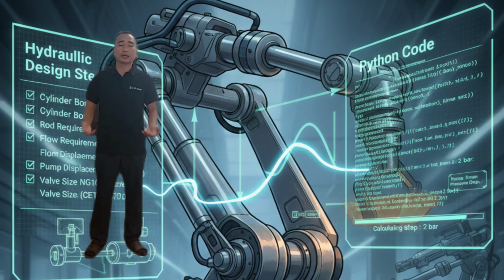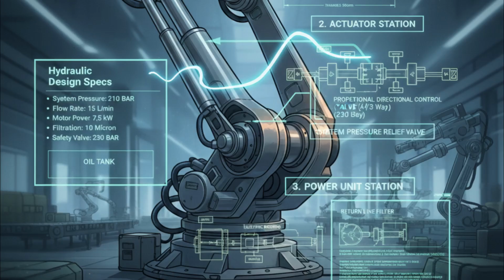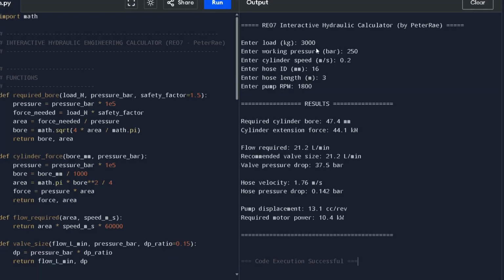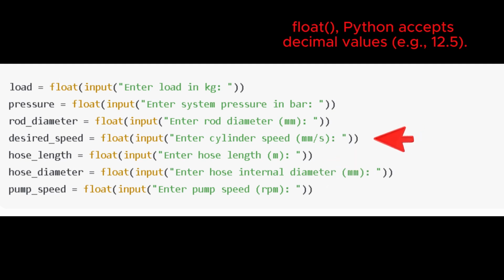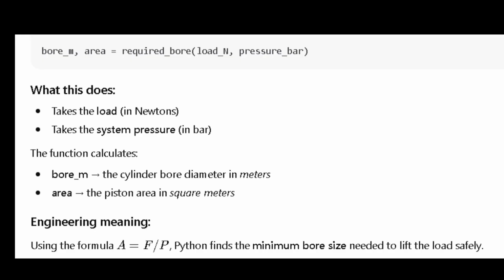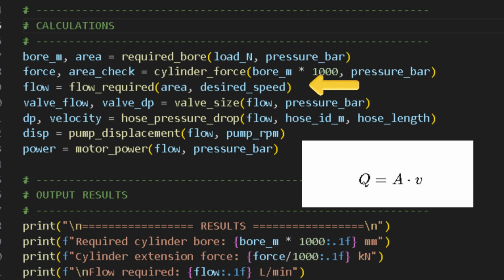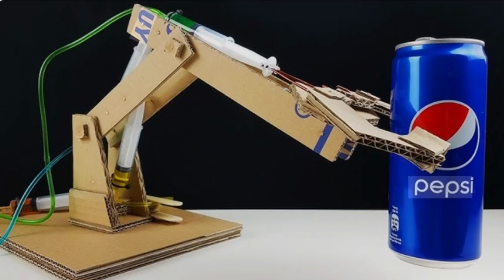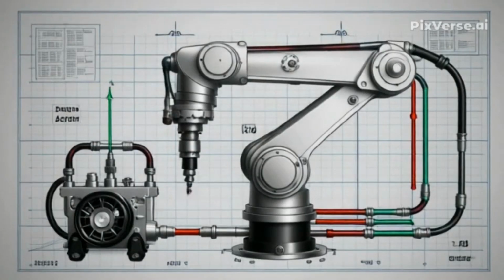Hydraulic Robot Arm Design Tutorial | Full Engineering Workflow + Python Calculations (RE07)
Welcome to RE07! In this full tutorial, PeterRae walks you through the complete engineering process of designing a hydraulic robot arm—from understanding hydraulic forces to building a full Python calculation program.

In this lesson, you will learn:
✔ How a robot arm and hydraulic system work together in real time
✔ How to calculate cylinder bore size, force, rod diameter, and flow rate
✔ How to size proportional/servo valves for robotics
✔ How to calculate hose diameter and pressure drop
✔ How to size the hydraulic pump and motor power
✔ How to communicate effectively with AI to generate formulas and engineering logic
✔ How to integrate all hydraulic calculations into a working Python script
✔ How to verify outputs to match system requirements

This tutorial combines:
🔧 Hydraulic Engineering
🤖 Robotics & Automation
🐍 Python Programming
📐 Real-world calculation methods
💡 AI-assisted engineering workflow

Whether you are a student, engineer, or robotics developer, this lesson gives you a complete end-to-end view of hydraulic design for robotic systems.

Thank you—and see you in the next lesson.